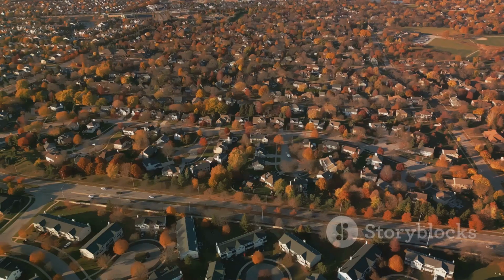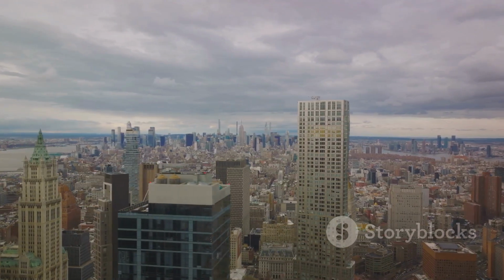"American Architecture: A Journey Through Time"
🏛️ Explore the captivating evolution of American architecture in this insightful journey through time. From iconic landmarks to hidden gems, witness the rich tapestry of styles that have shaped the nation's built environment. 🌆 Join us as we delve into the stories behind the structures that stand as testaments to innovation, culture, and history. 🏰

🔍 Key Points:

🏠 Discover the architectural marvels that define each era of American history.
🌟 Uncover the hidden stories and design philosophies behind iconic structures.
🏢 Gain a deeper understanding of how architecture reflects the spirit of a nation.
🕰️ Take a chronological tour through Colonial, Victorian, Modern, and Contemporary periods.
👁️‍🗨️ Whether you're a history enthusiast, architecture buff, or simply curious about the buildings that shape our cities, this video promises to be an enlightening journey through the architectural legacy of the United States. 🇺🇸✨

📺 Don't miss out on this visual odyssey through the architectural timeline of America! Hit play and let the journey begin! 🎥🏙️ @megabuildsunveiled